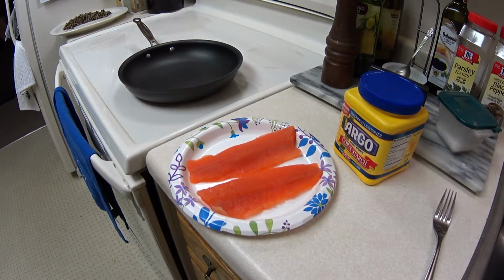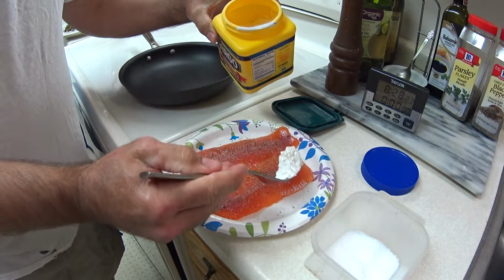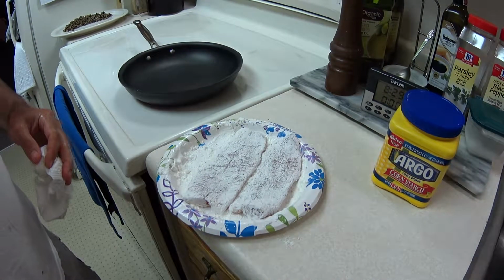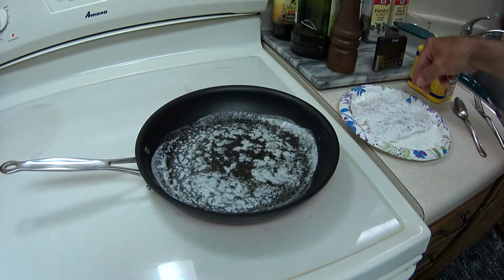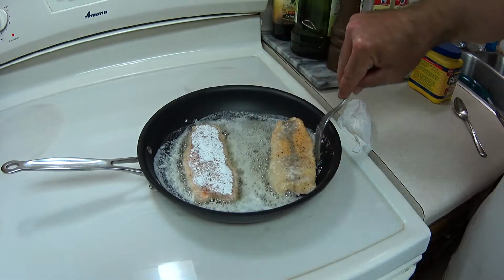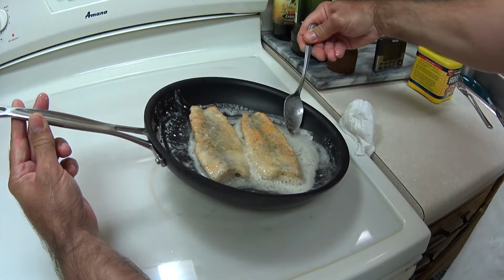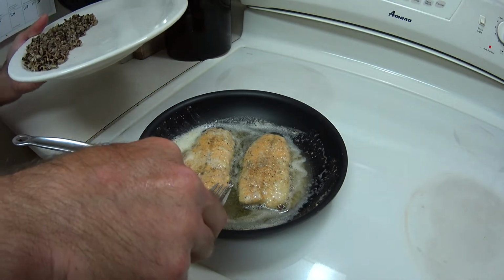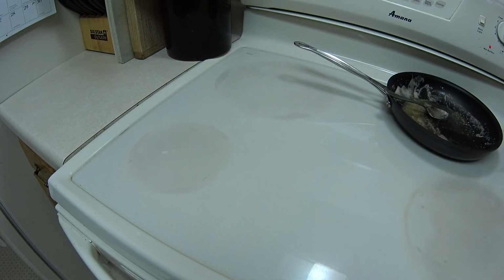Wisconsin Trout Fishing - Trout in a brown butter sauce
Well, if you saw the fillet job yesterday these fillets will look familiar.  Keep in mind that fresh fish need to be treated like all game.  Proper handling and dressing is essential to have a good food product.
Keep your fish alive as long as possible when fishing.  I use a wire pan fish basket and haul it with me in the water.  Get your fish on ice as soon as possible after getting off the stream.  Clean carefully and be sure to remove the blood line along the spine before filleting or cooking.  Trout stands up against salmon, halibut and whitefish for taste and versatility.  Mild, flaky flesh with no bones when filleted. This is a very simple way to prepare trout and it's delicious!  Anyone can do this. Just a few ingredients: trout, salt, pepper, corn starch and butter.  Enjoy and Happy Fishing! Ron